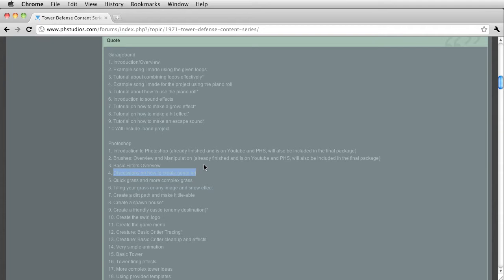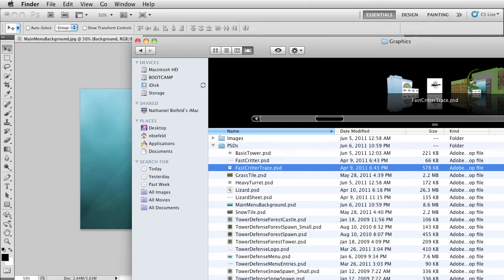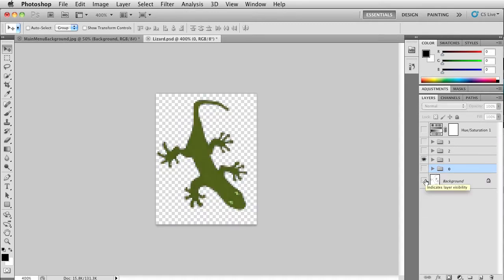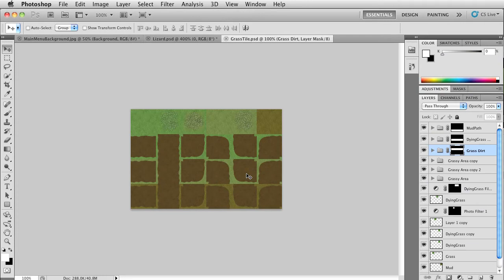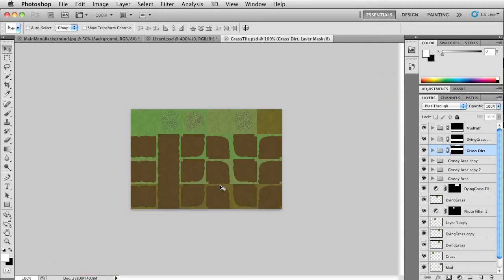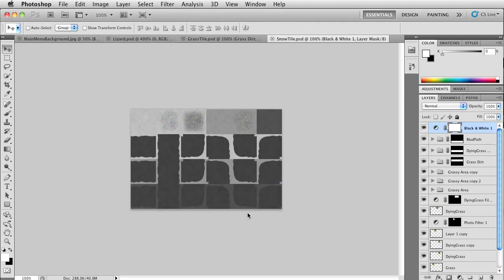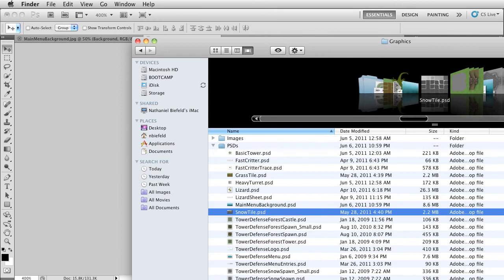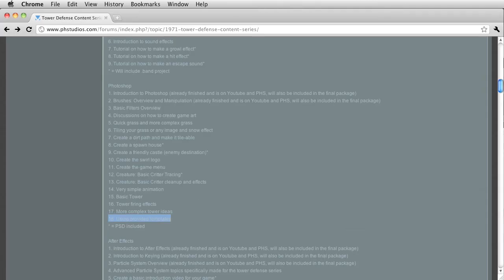[TDCS] Photoshop - Game Art Discussion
In this video, I discuss the concepts of Game Art and what you need to do to accomplish creating successful art for your game.  I cover topics like if it is possible, draw the desired object on paper first then trace it in Photoshop.  I also discuss the basic concepts of tiling your art.  We will get into that in great detail in the next two tutorials.